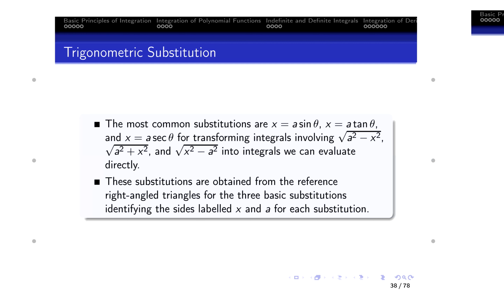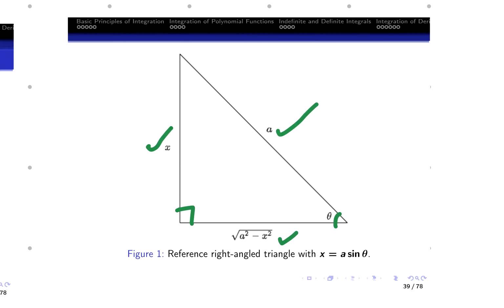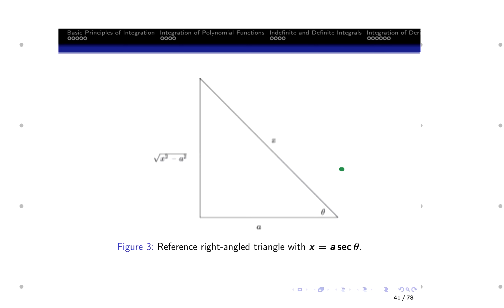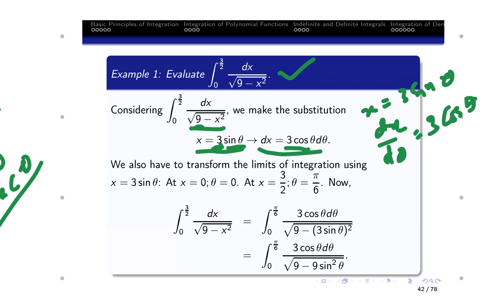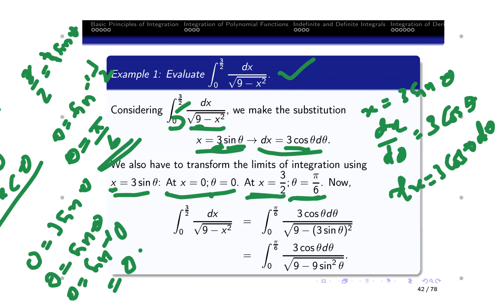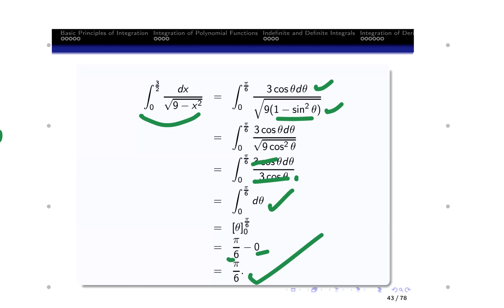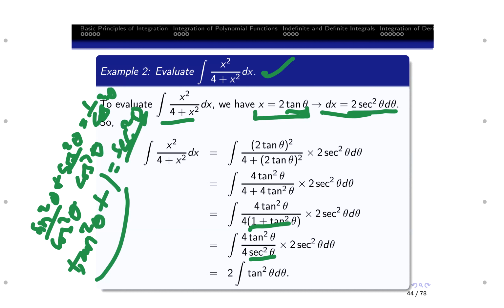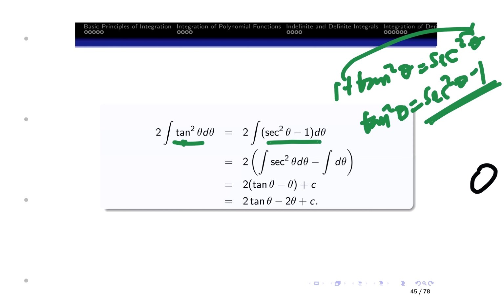19. Integration: Trigonometric Substitution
Unlock the power of trigonometric substitution with this comprehensive tutorial!

In this YouTube video, we delve into the intricacies of integration using trigonometric substitution, demystifying this powerful technique for calculus enthusiasts.

Follow along as we guide you through the step-by-step process, providing clear explanations and examples to deepen your understanding.